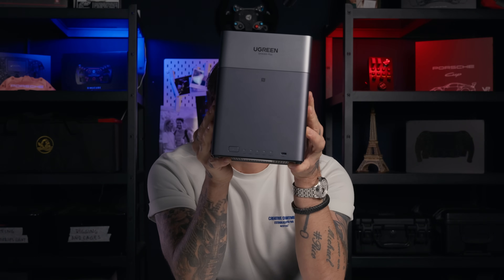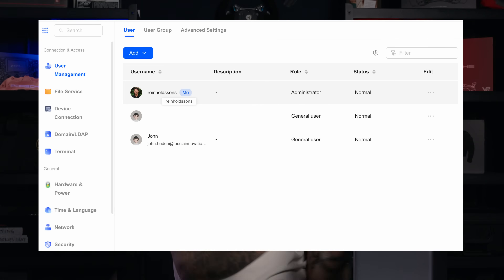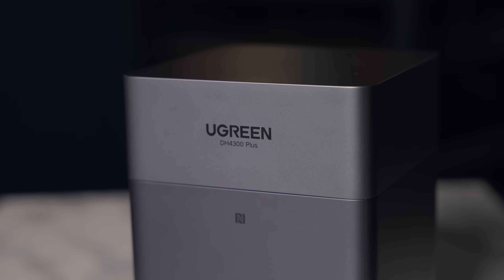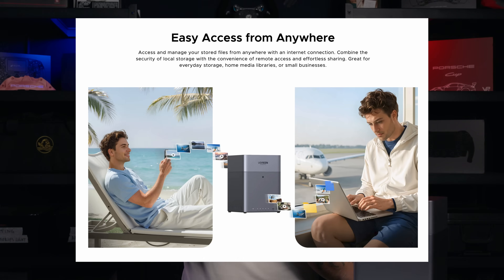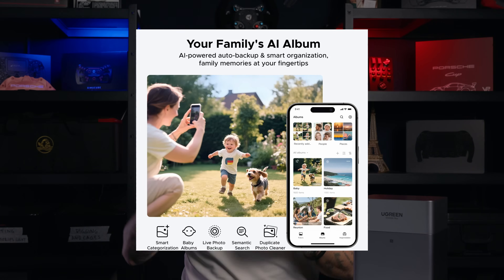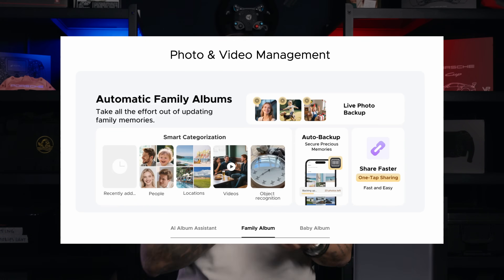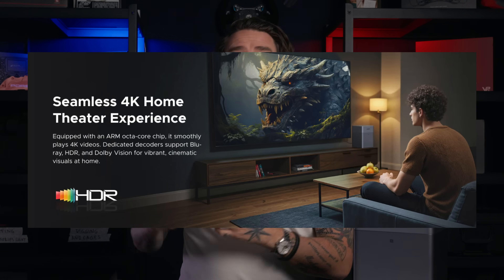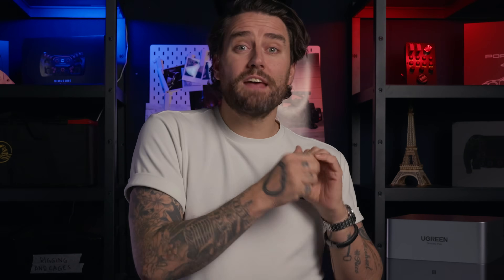Stop Paying for Cloud Storage – UGREEN NAS DH4300 Plus Will Replace It ALL!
(EU)
(US)
- NAS DH4300 Plus：

Take Back Your Storage! UGREEN NAS DH4300 Plus (UGOS) – The NAS That Lets You Clean Up Your Cloud

Are you tired of paying hundreds of euros every year for cloud subscriptions like Google Drive, Dropbox and iCloud?

In this video, I take a deep dive into the UGREEN NAS DH4300 Plus, powered by UGOS, and show how easy it is to move your entire digital life over to your own NAS — no subscription fees, full control, and shockingly simple setup.

Whether you're a content creator, photographer, sim racer with terabytes of footage, or just someone drowning in cloud storage, this NAS makes it incredibly easy to centralize everything in one place.

- Complete walkthrough of the UGREEN NAS DH4300 Plus
- Installing drives, setting up UGOS & first-time configuration
- How to clean up your cloud storage and consolidate everything
- Remote access, backups, versioning & security
- Why a NAS is one of the best investments for creators
- My personal use case: storing videos, RAW files, presets & content
- Performance impressions & what surprised me the most

🧩 Specs (UGREEN NAS DH4300 Plus)
- UGOS operating system
- Up to 120TB total storage
- 2.5G LAN for high-speed transfers
- App ecosystem for backups, streaming, remote access & more
- Supports RAID 0/1/5/6/10, JBOD
- Compatible with Windows, macOS, iOS & Android

⏱ Timestamps
00:00 – Why I needed a NAS
00:26 – What is the UGREEN NAS DH4300 Plus?
01:02 – Setting up UGOS
02:10 – Adding drives & configuration
03:22 – Cleaning up cloud storage
04:30 – How much money you save
06:12 – Real-world performance
07:45 – Final thoughts

Have you tried a NAS before?
Are you planning to switch from cloud storage?
Drop your experience and questions in the comments — I answer everyone!

📦 SEND SOMETHING COOL:
Nachtegaalstraat 2-410
8011BV Zwolle
The Netherlands